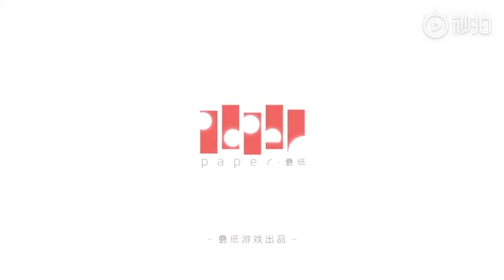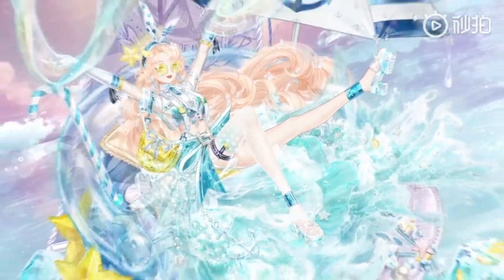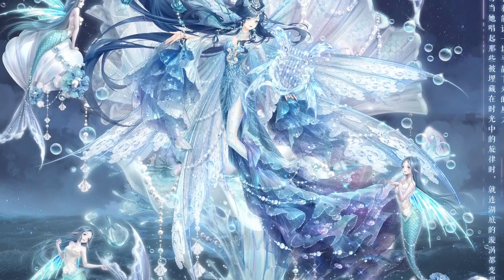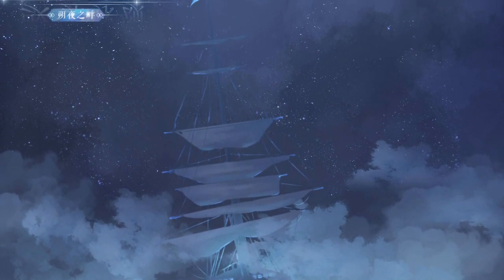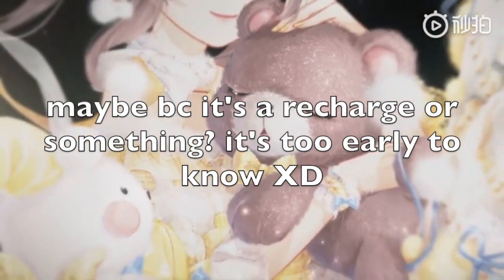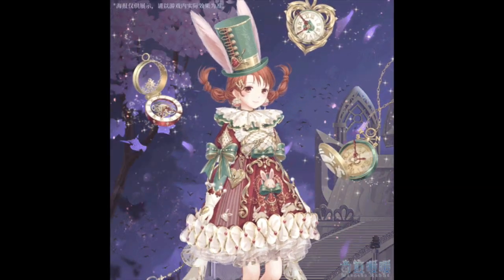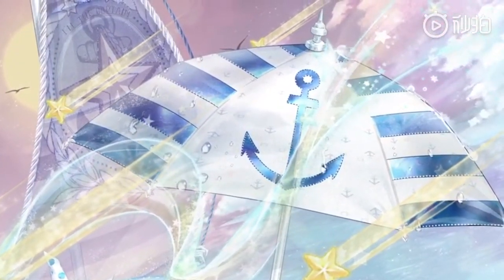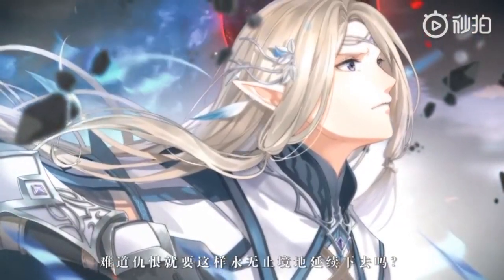Love Nikki - War of Kindred and Elves [CN] MOONLESS VOYAGE AKA MOVO!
🌸SOCIAL MEDIA! 🌸

Main creators: athena, esteric, syngtu, Elli Miku
Helpers: apastrofae, KawaiiCubby, Tawaki )

🌸CREDITS 🌸
➳ BONGO MOMO credits: Allanah :)

🌸EVENT INFO 🌸